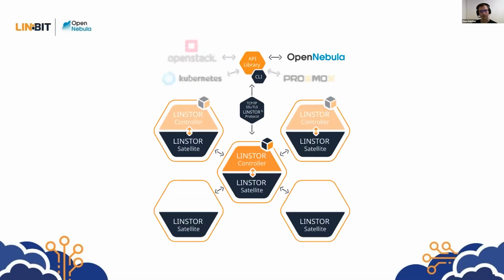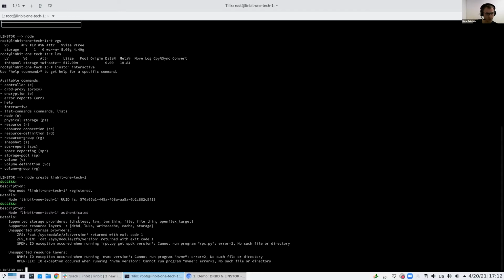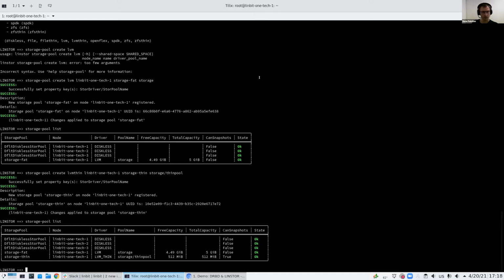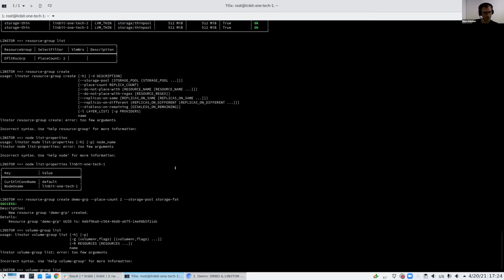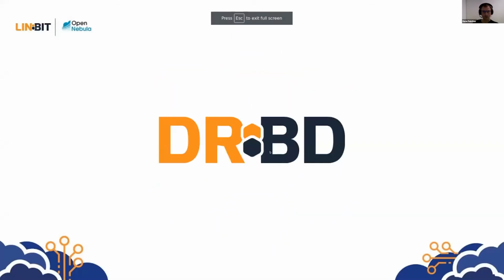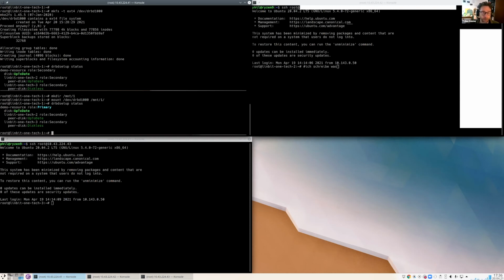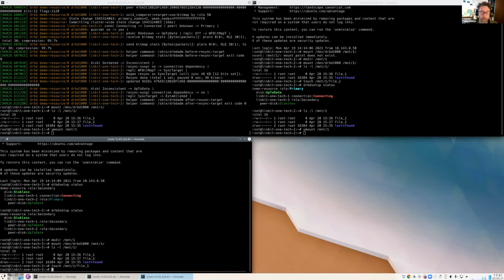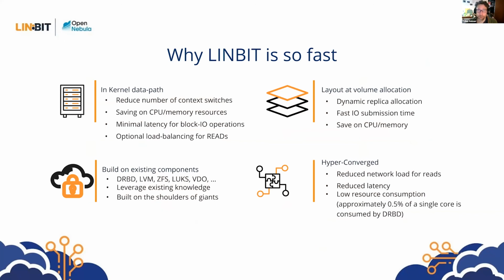LINBIT & OpenNebula TechDays webinar 1: Linstor & DRBD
Table of contents:

1. LINSTOR Overview - 1:30
2. DRBD Overview - 6:01
3. LINSTOR Demo - 7:31
4. DRBD Demo - 28:39
5. Why is DRBD and LINBIT SDS a good choice? - 46:22
6. Q&A - 48:11